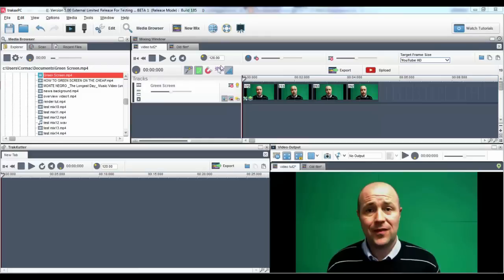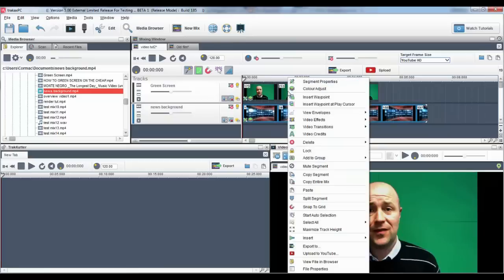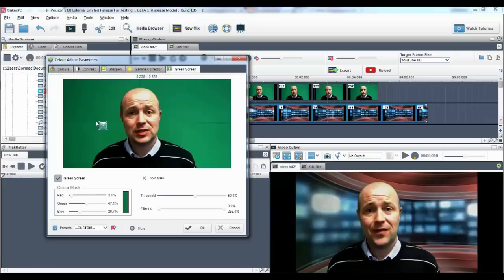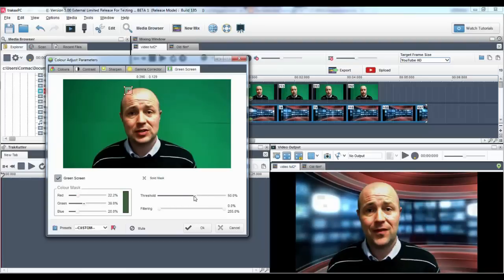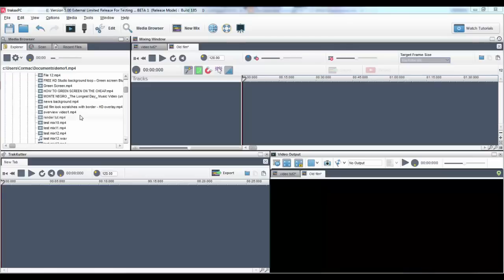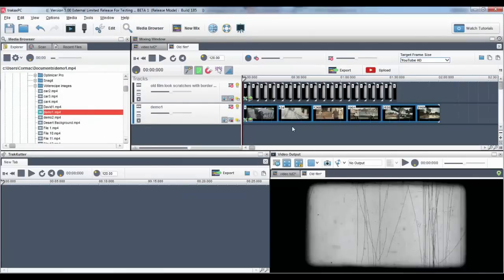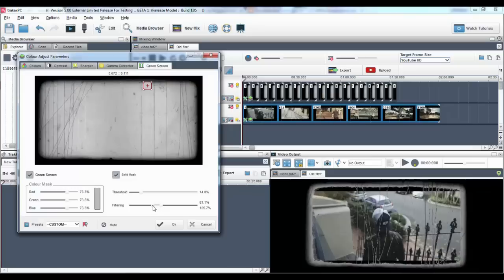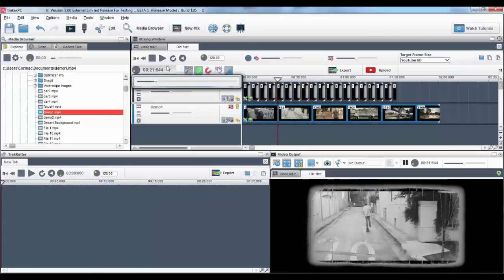How to use Green Screen - trakaxPC 5 - Quality Windows Video Editing Software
Chroma key compositing, or chroma keying, is a special effects technique for layering two images or video streams together based on color hues (chroma range). Basically it removes a background from the subject of a photo or video. This effect works best when your subject is against a solid background colour.  Green is normally used as a backdrop more than any other color because image sensors in digital video cameras are most sensitive to green. The green camera channel contains the least "noise" and can produce the cleanest mask.

Music Copyright -
“MARATHON MAN” (by Jason Shaw)
to use Green Screen in trakAxPC Ver 5